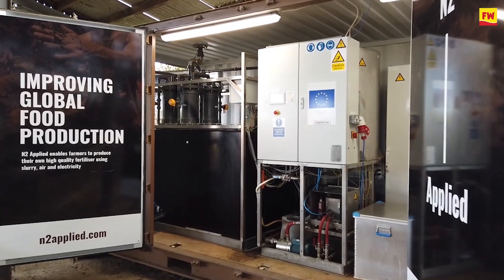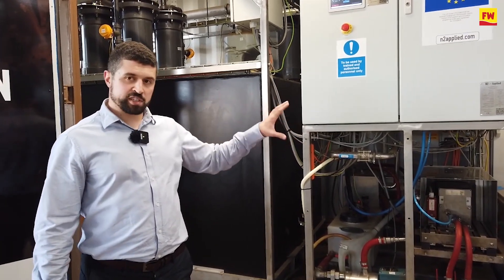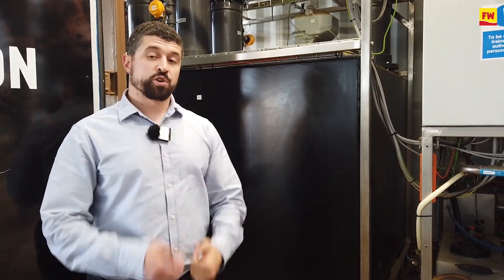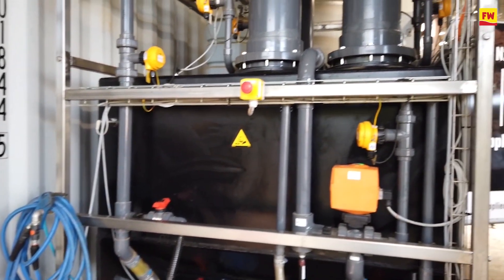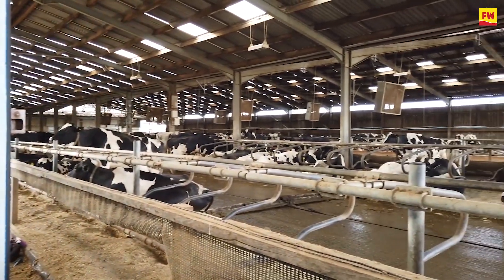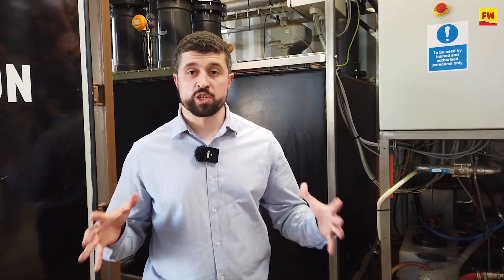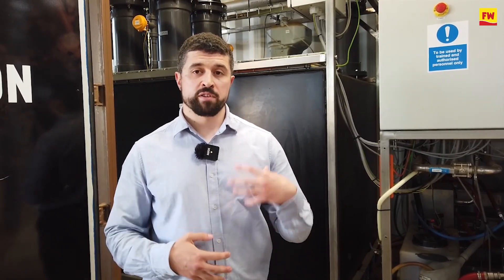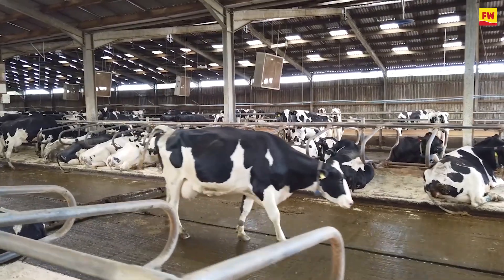New slurry treatment fixes N from air to create enriched fertiliser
A novel slurry treatment unit that boosts the nitrogen content of liquid manures, using only air and electricity, aims to help farmers reduce reliance on artificial fertiliser, improve crop performance and eliminate methane emissions. The scalable on-farm technology, developed by Norwegian agritech firm N2 Applied, fixes N from the atmosphere to create a nitrogen-enriched organic fertiliser (NEO).
We find out how it works.